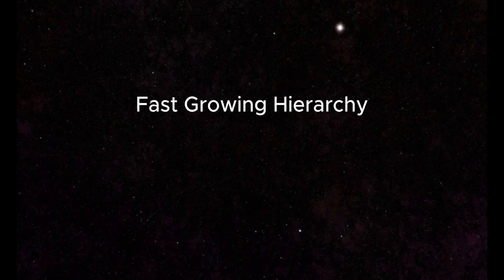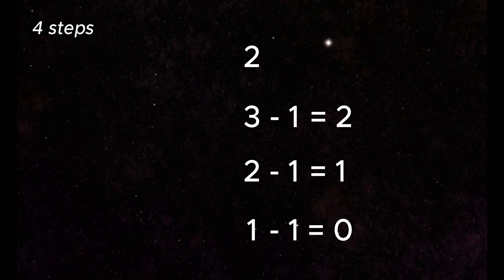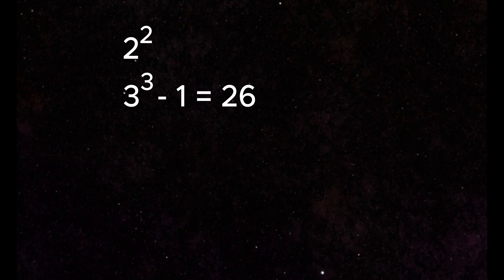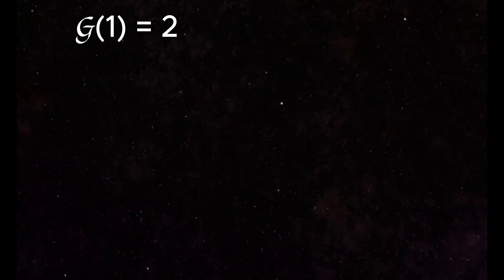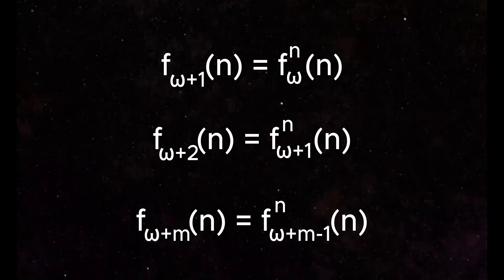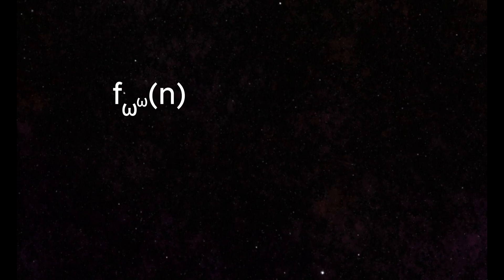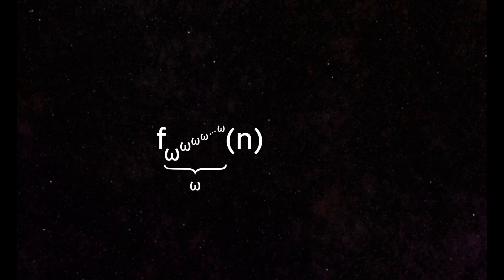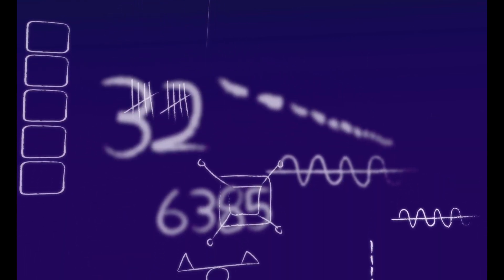The Biggest Numbers Ever - Part VII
What is the biggest number you can think of?  In this video series, we will be exploring larger and larger numbers in the search for massively big numbers.  This video is about the rapidly growing Goodstein function and the sequence it describes.

Correction: Ordinal addition in this video utilizes a ω+ω = 2ω notation, when in reality this notation should be expressed as ω+ω = ω2.  This is due to the fact that ordinal multiplication is not commutative.